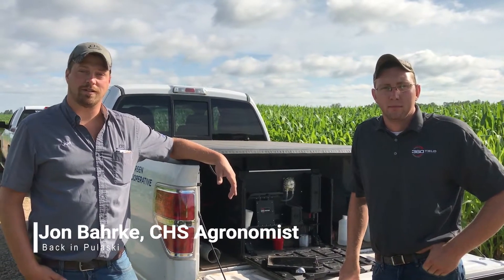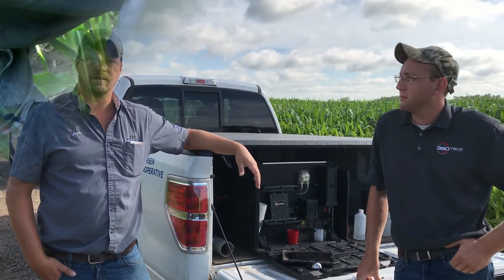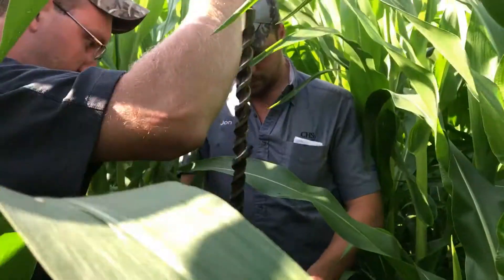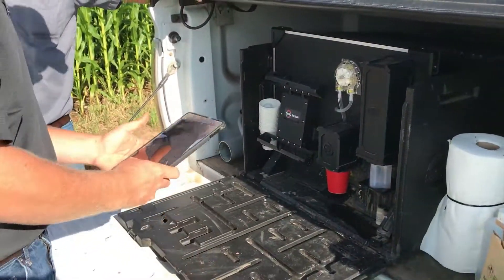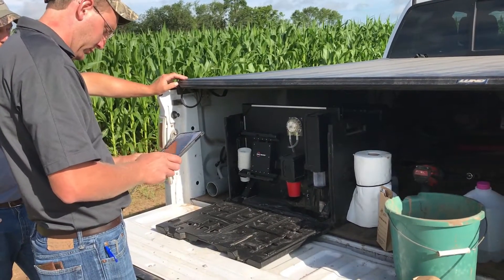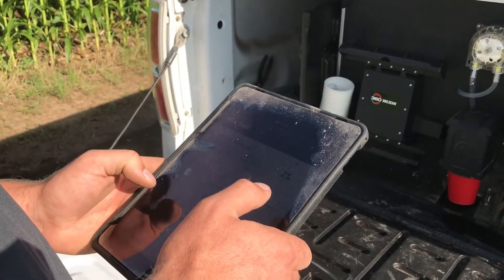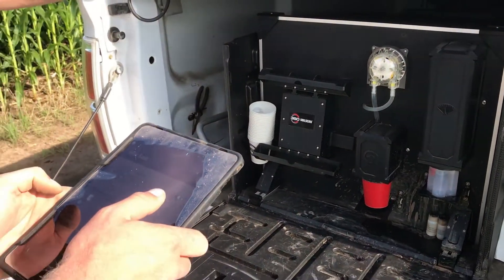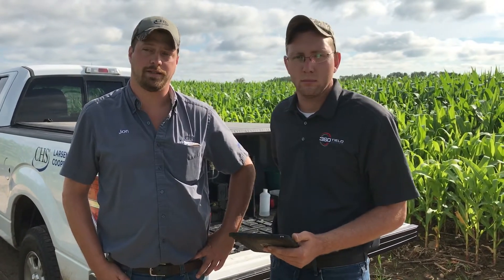Minute Field Chatter with Jon and Alex on 360 Soil Scan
Jon Bahrke and Alex Yost demonstrate how the 360 Soil Scan works in this corn field in Pulaski, WI. Hear Jon's recommendation on how to proceed with our 360 Y-Drop application of Nitrogen.